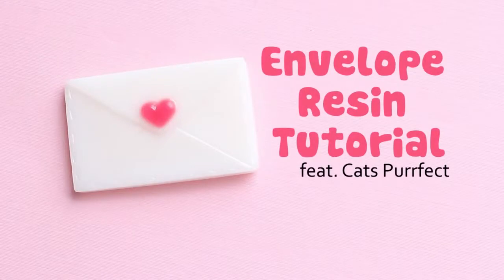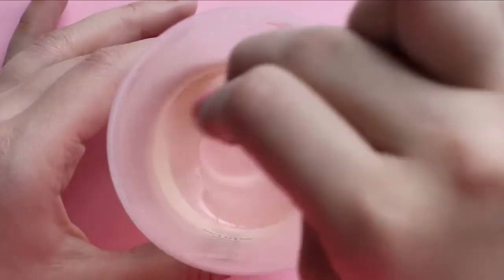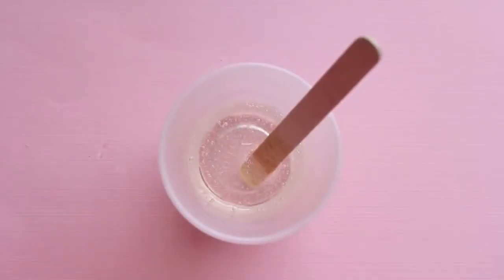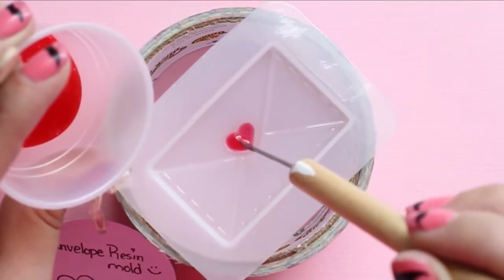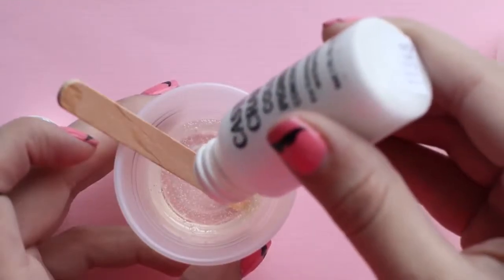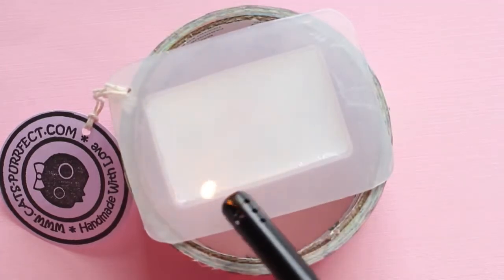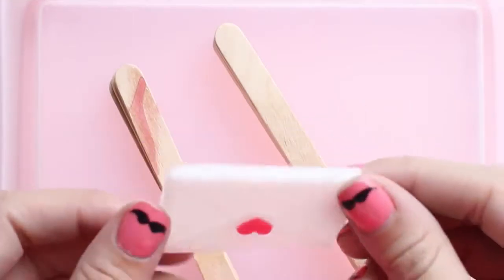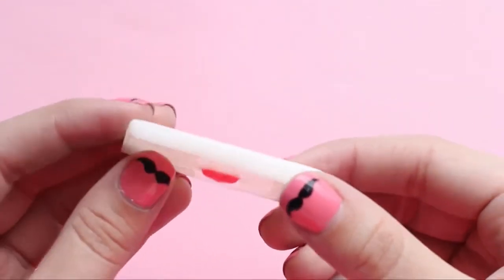Envelope resin tutorial